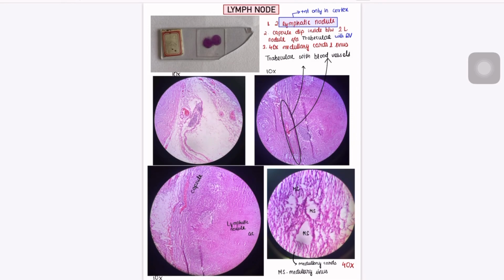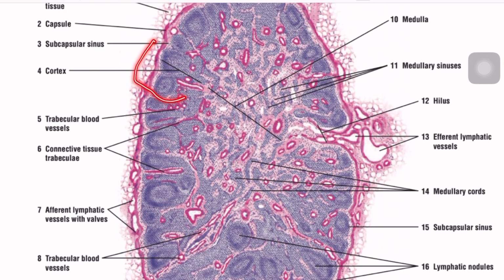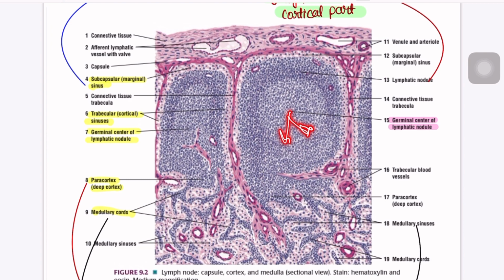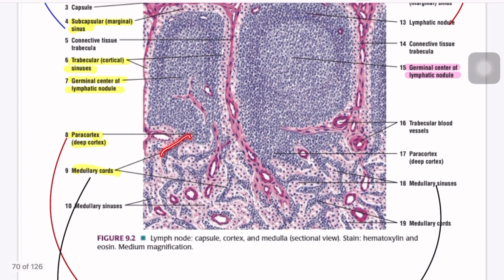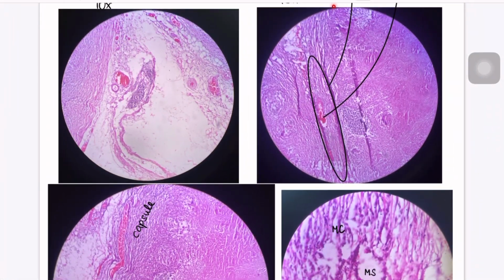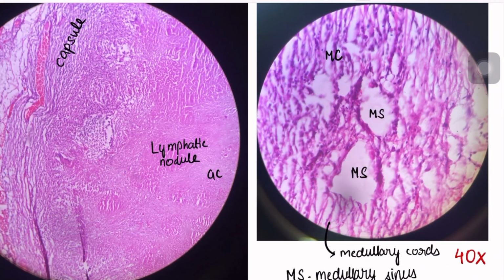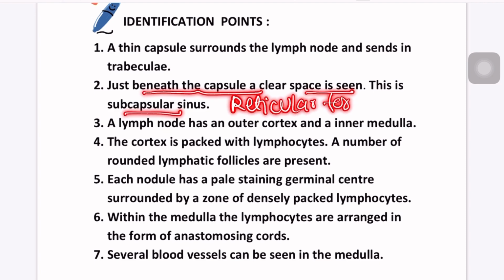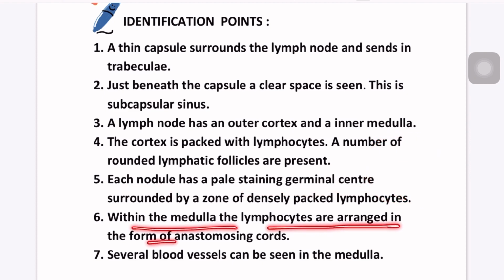Histology of Lymph Node | Lymphoid System | Anatomy | MBBS | NEET PG | LWY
It is just an attempt to make productive videos so that I can learn too.
You can share with me if I make any mistakes.
Let me know your reviews in the comments below.

Channel name,
Learning With You